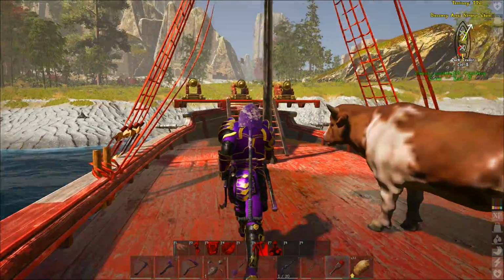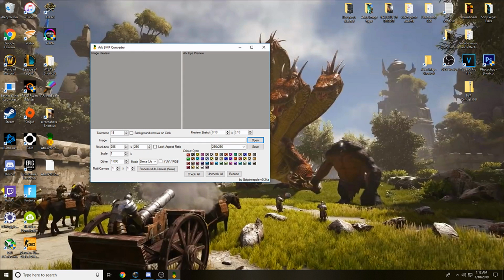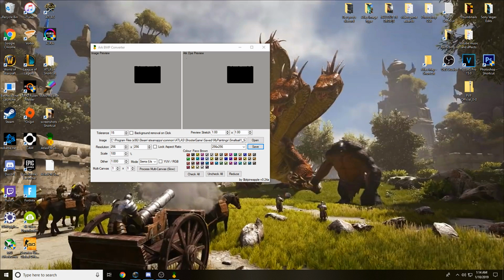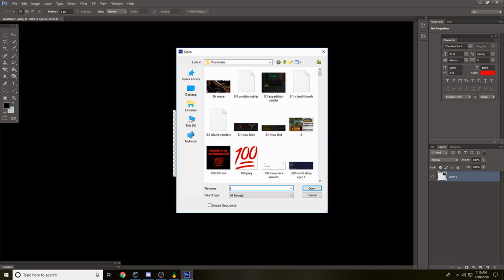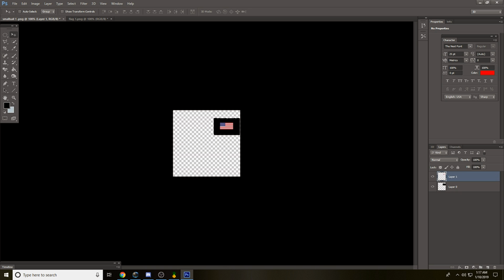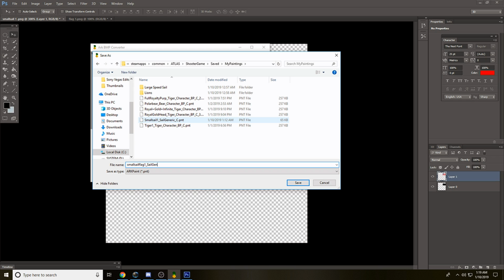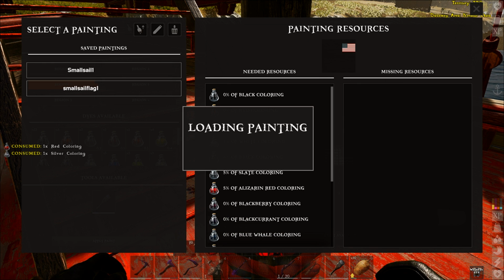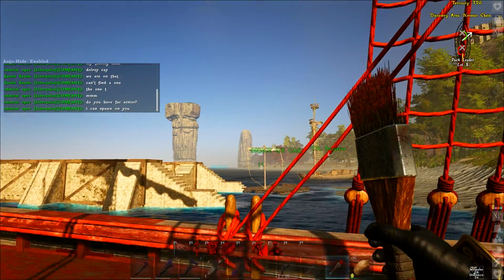Atlas: PAINTING GUIDE!! How To Create, Design, & Upload Custom Templates To Sails, Animals, & More!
Today we take a look at painting in Atlas. Specifically taking a look at how to design, upload, and use custom created templates for tamed animals, signs, sails, and much more. The painting in Atlas (like in Ark) is one of the most extensive customization systems in any game out. Thanks!